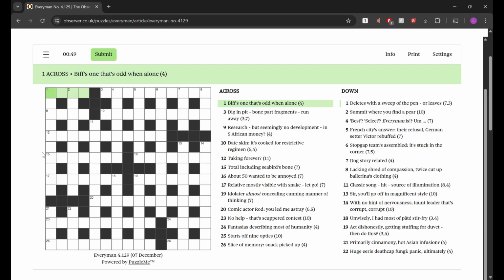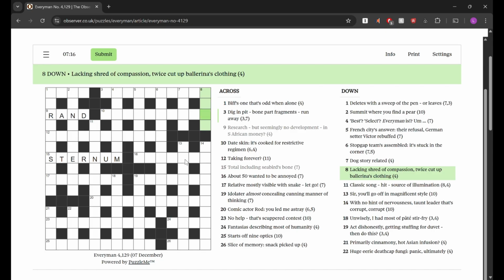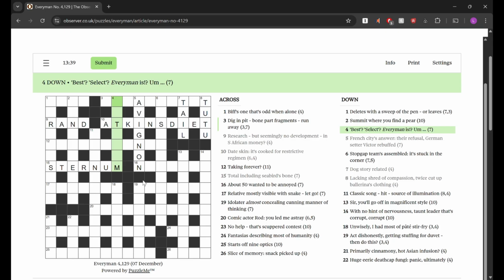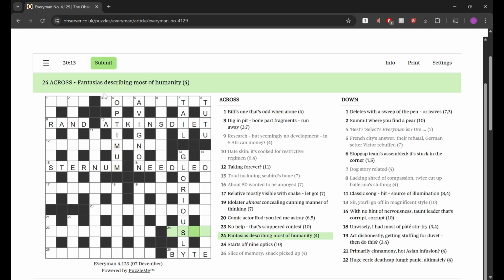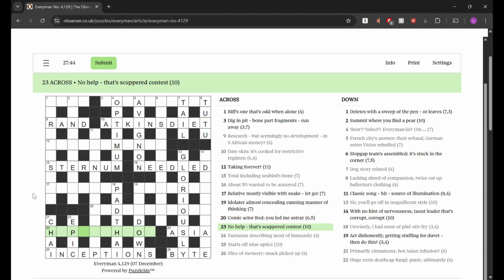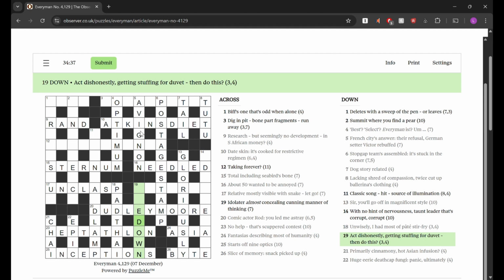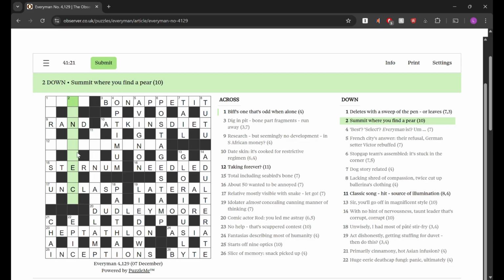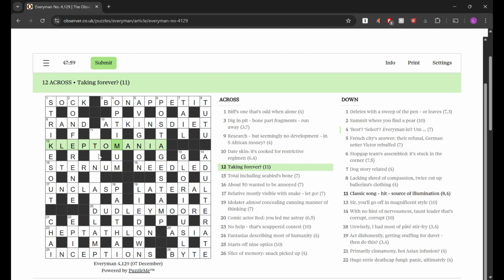The Observer Everyman Crossword No. 4,129 - 07/12/2025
Me solving the Observer's Everyman Crossword No. 4,129 for 07/12/2025 with Commentary!